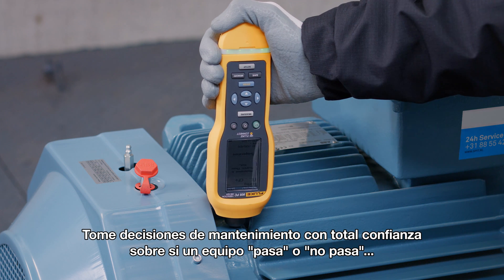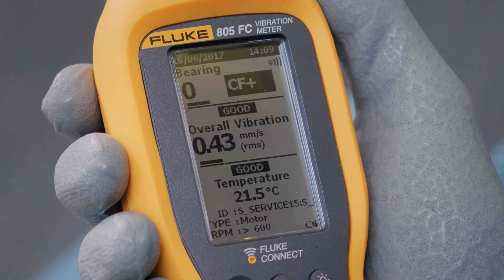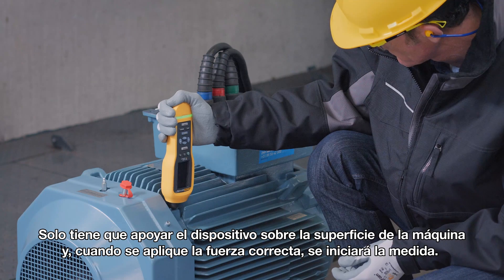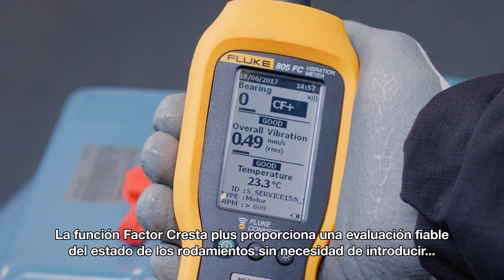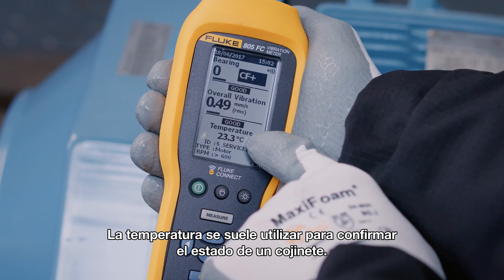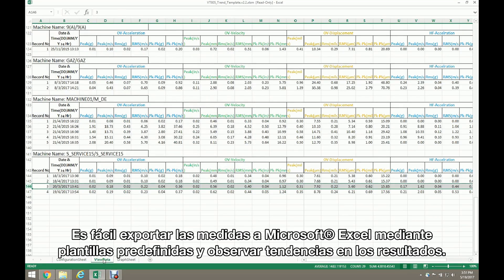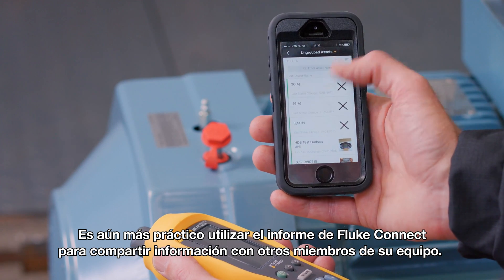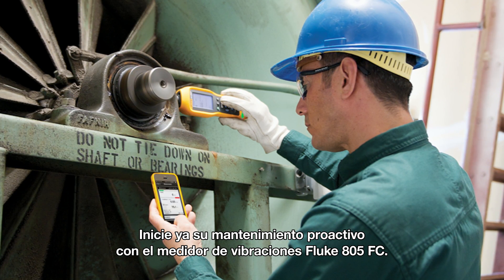¿Cómo puede cuándo debe realizar el mantenimiento de sus máquinas?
Comience a realizar ya su mantenimiento proactivo con el medidor de vibraciones 805 FC: solo tiene que presionar el instrumento sobre la máquina y obtendrá un resultado pasa/no pasa en pocos segundos.